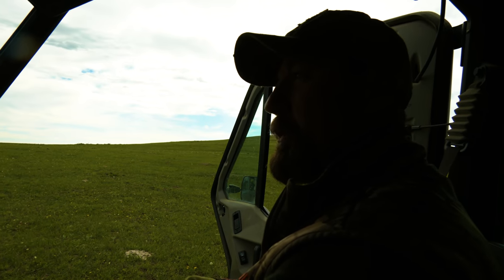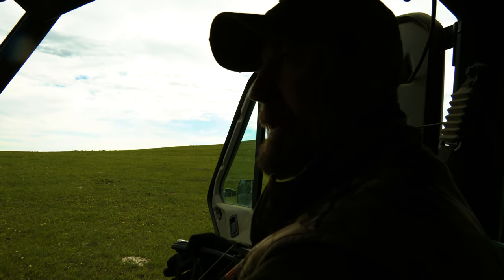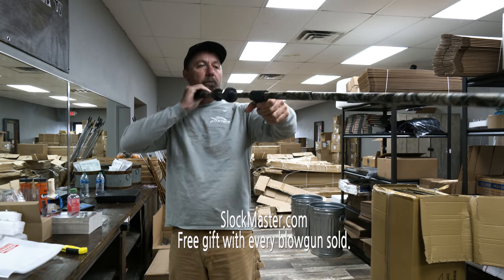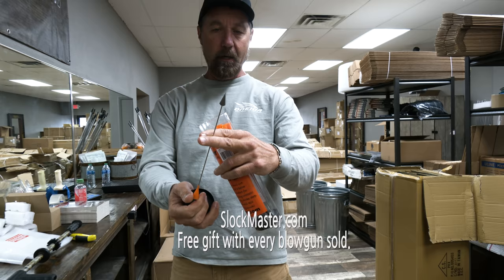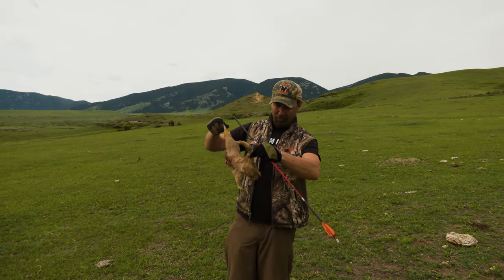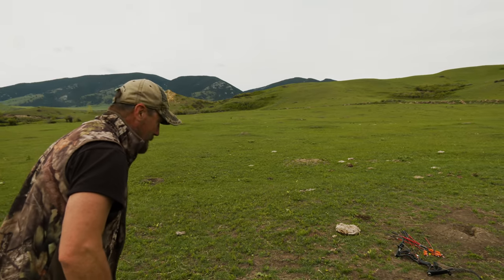Prairie Dog Bow & Blowgun Hunter, Unbelievable Shots!!!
This quick documentary gives you a look at a unique method of Prairie Dog hunting.  It contains amazing footage of blowgunning and bowhunting for these varmints along the Wyoming foothills.  Includes the long shots without a sight on Tim's bow. Intense scenes show the actual harvesting of prairie dogs and many are close up camera angles that clearly illustrate the outcome.  Prairie Dogs are disliked by many ranchers and are often poisoned.  Tim hunts them and shows how hunting actually has saved the prairie dog town where he is hunting.